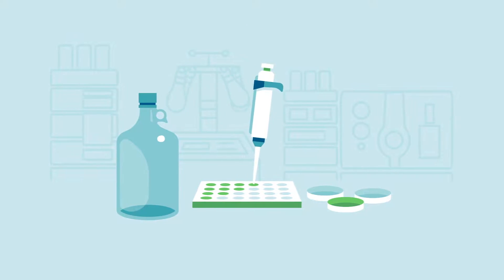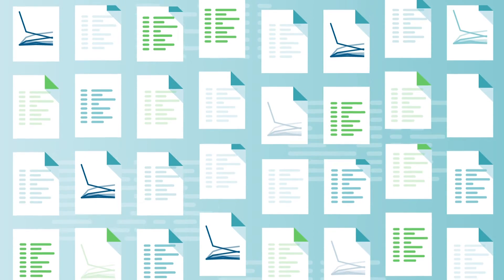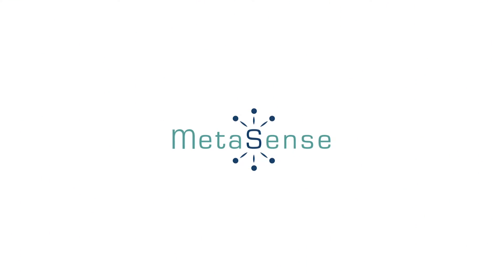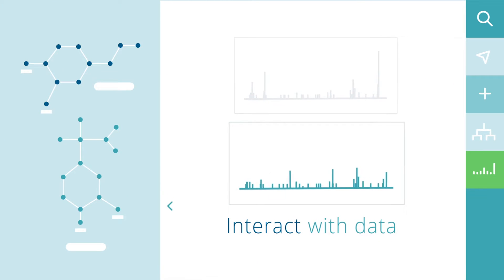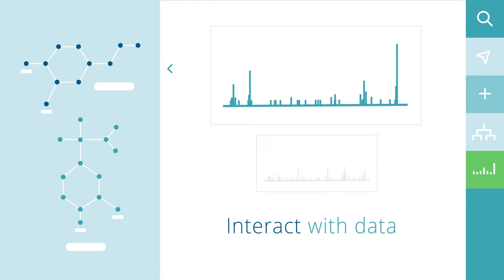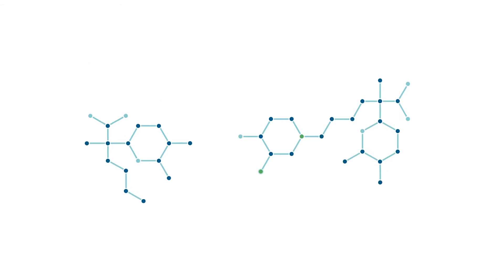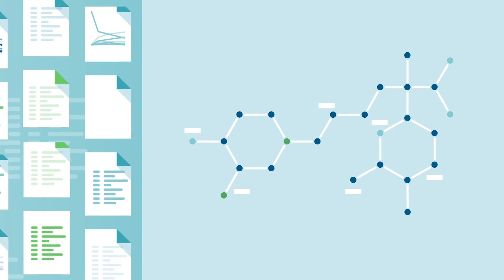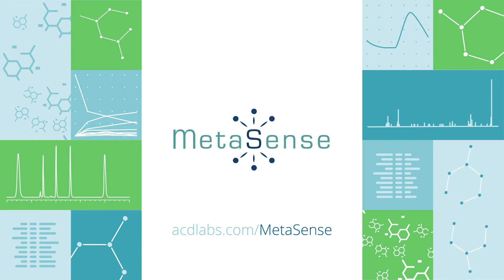MetaSense: Metabolite Identification That Just Makes Sense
MetaSense is a productivity solution that allows the MetID Scientist to improve collaboration, and save time, by getting faster results.